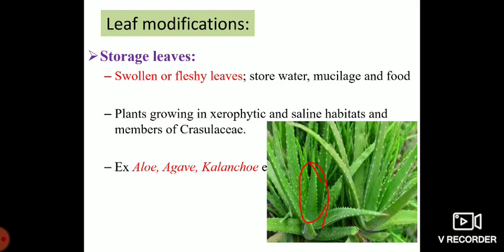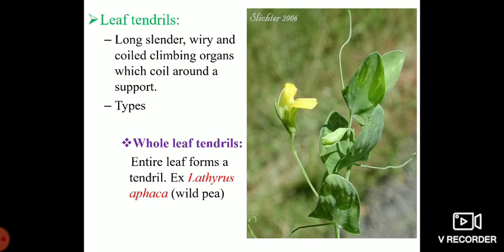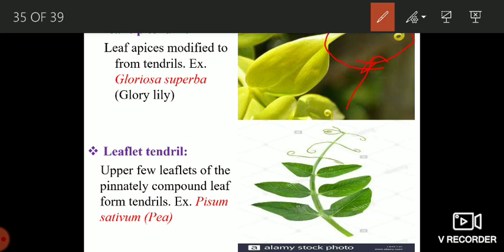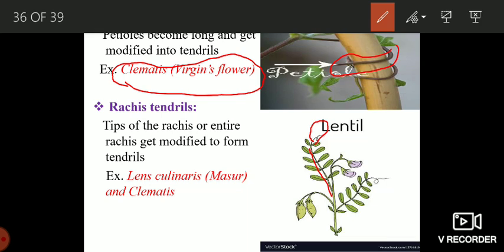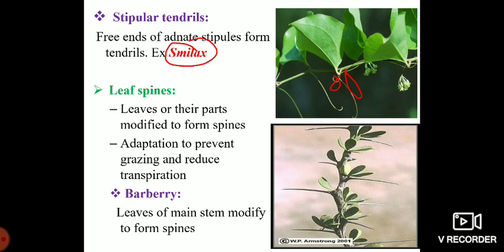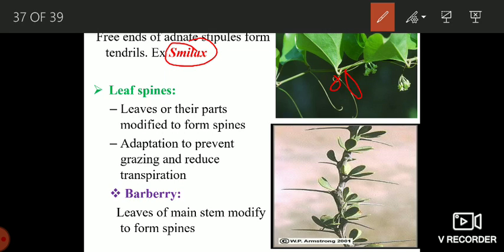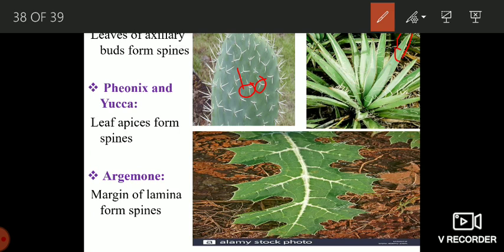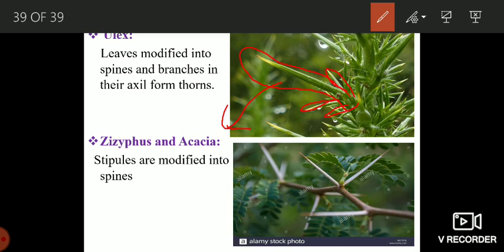Leaf modifications (part I)... Class 11th